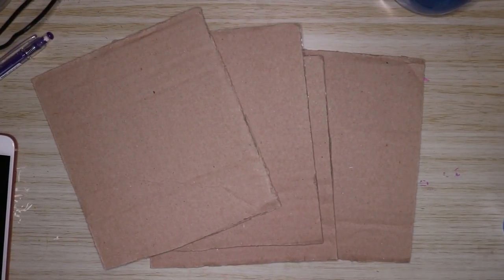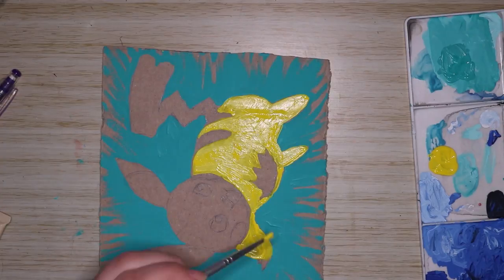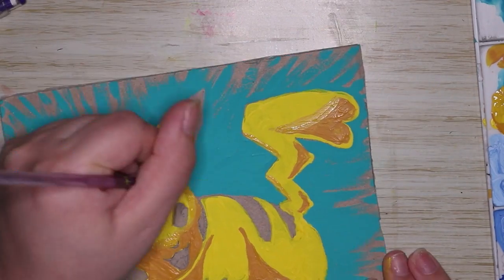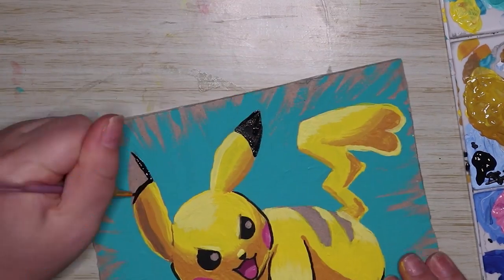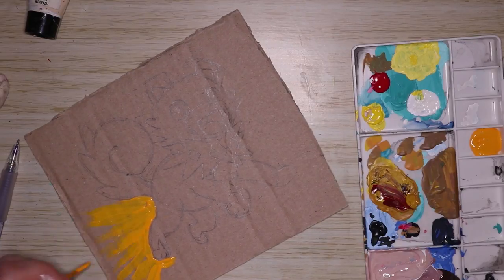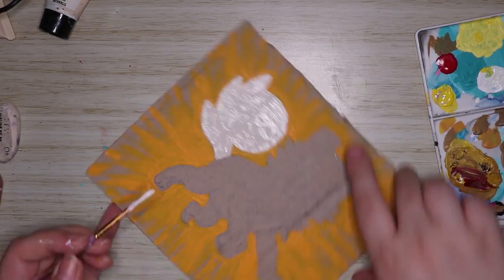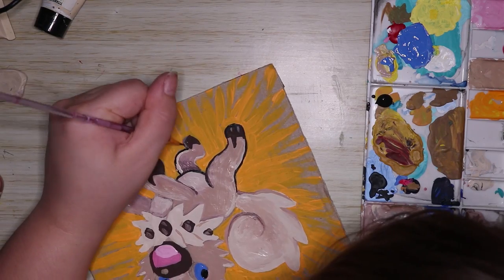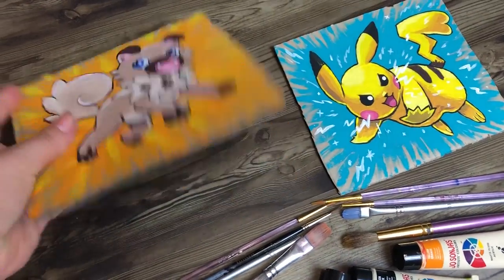Acrylic Painting on CARDBOARD! - Speedpaint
Hey everyone! today I decided to paint some pokemon on CARDBOARD!!

ART MATERIALS:
Jo Sonjas fluid matte acrylic paints
Cardboard
Mechanical Pencil (for sketching)